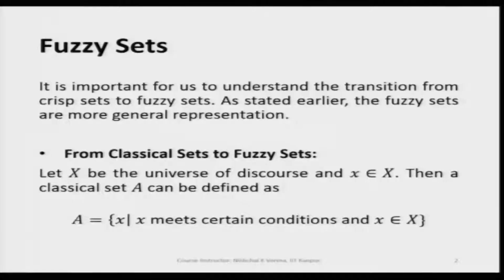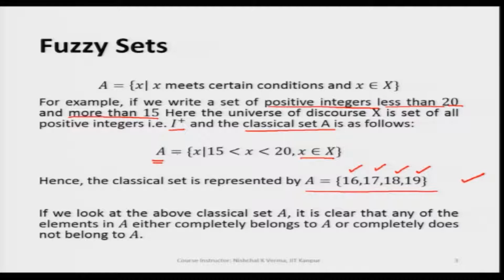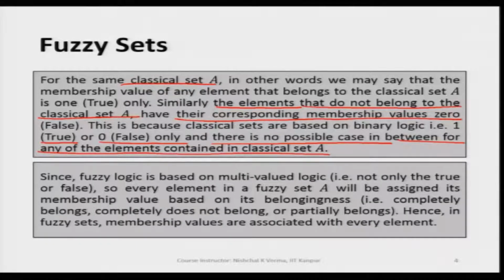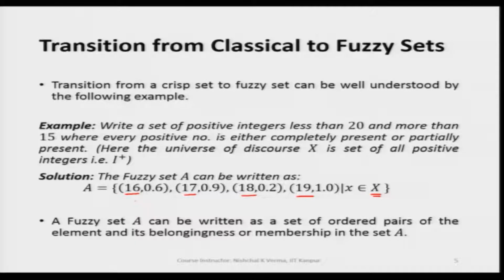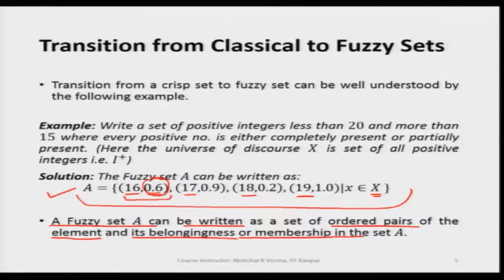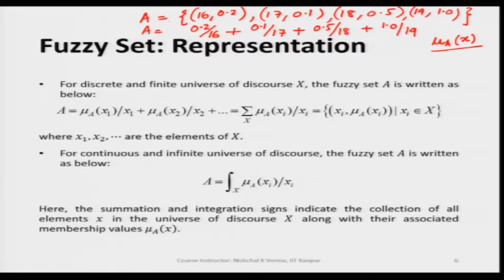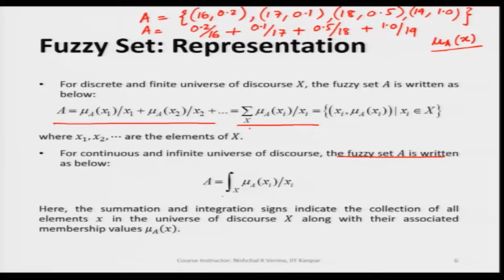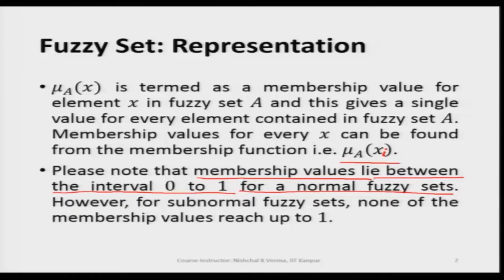Lecture 3: Fuzzy Sets and Fuzzy Logic Toolbox in MATLAB - I By Prof. Nishchal K. Verma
Lecture 3: Fuzzy Sets and Fuzzy Logic Toolbox in MATLAB - I, Prof. Nishchal Kumar Verma, IIT-Kanpur